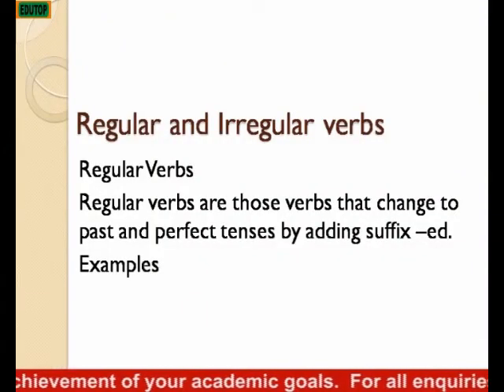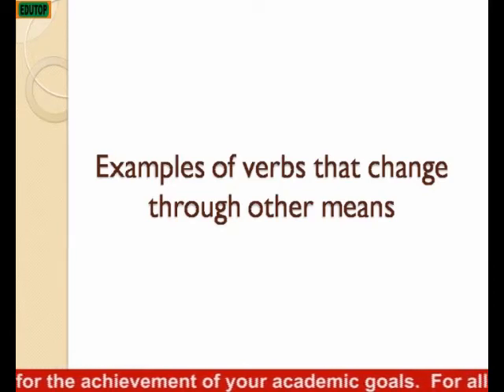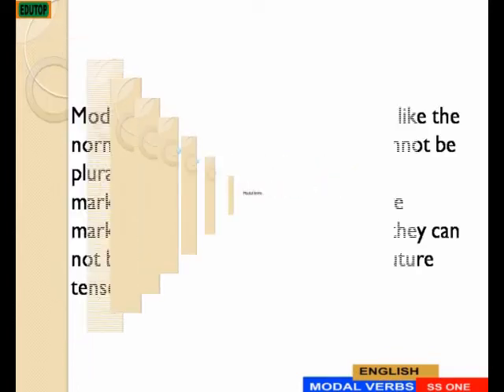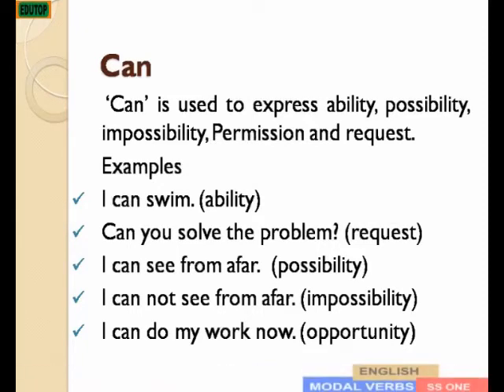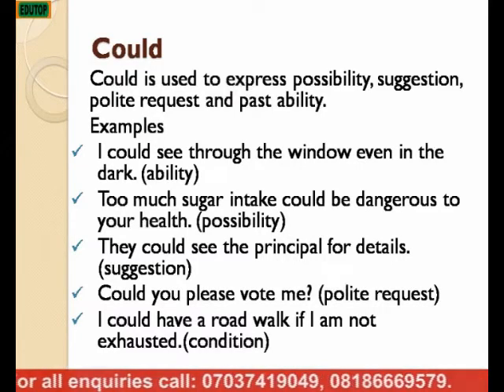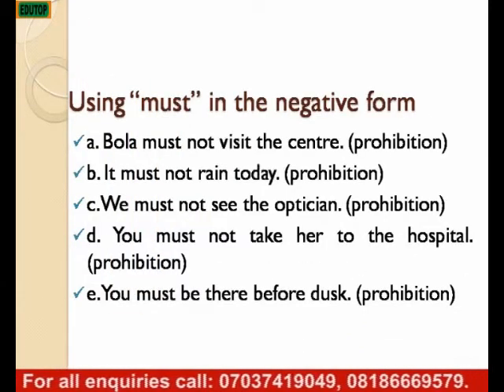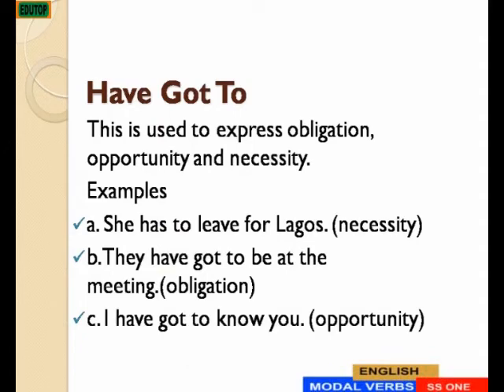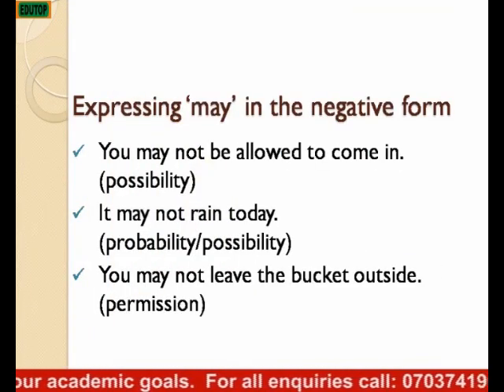(ENGLISH LANGUAGE FOR SENIOR SECONDARY SCHOOL SS1) Lesson 6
(ENGLISH LANGUAGE FOR SENIOR SECONDARY SCHOOL SS1) Lesson 6 GCE,WAEC,JAMB,WEST AFRICA,NIGERIA,GHANA,LIBERIA,TOGO,SOUTH AFRICA., Chinua Achebe. Chimamanda Ngozi Adichie. Alain Mabanckou. Ngugi Thiong'o.  Wole Soyinka.,Chinua Achebe, Parent's Association